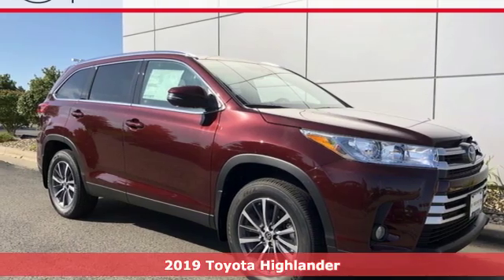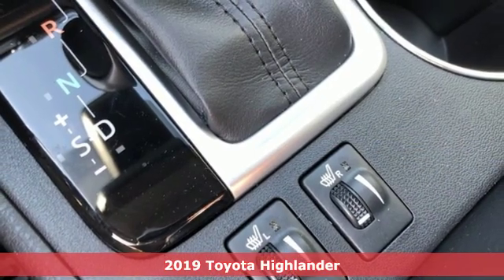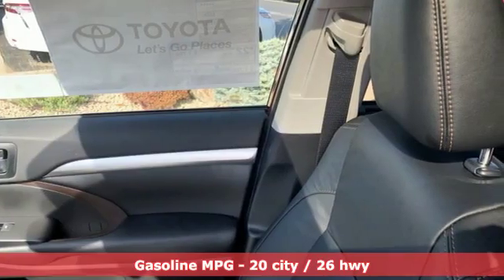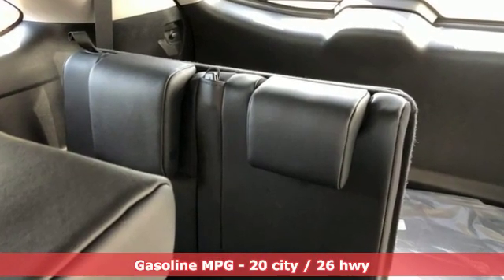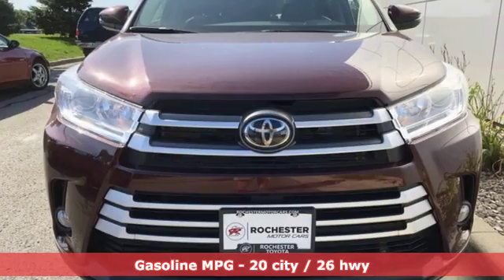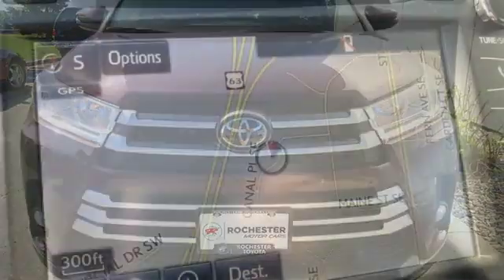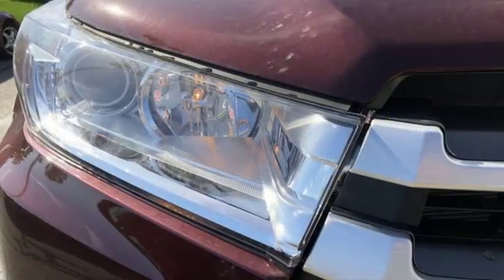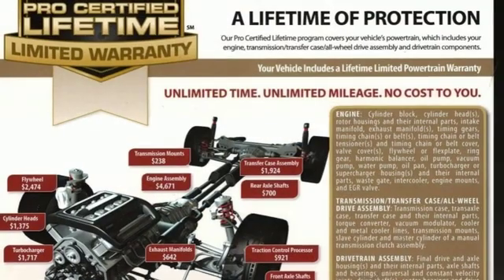New 2019 Toyota Highlander Rochester, MN S47779 - SOLD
Year: 2019
Make: Toyota
Model: Highlander
Trim: XLE
Engine: 3.5L V6
Transmission: 8-Speed Automatic Electronic with ECT-i
Color: Red
Interior: Lb20 Black
Stock #: S47779
VIN: 5TDJZRFH4KS714659

Address:
4365 Canal Place Southeast